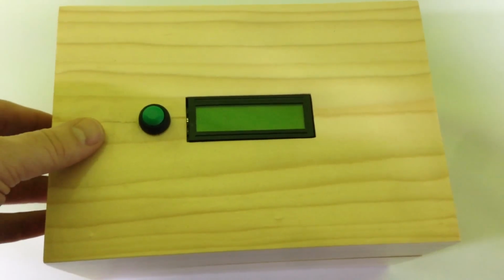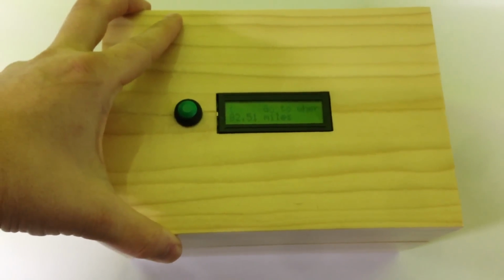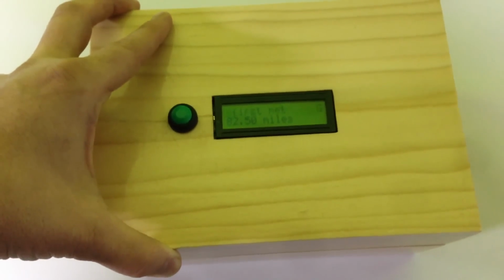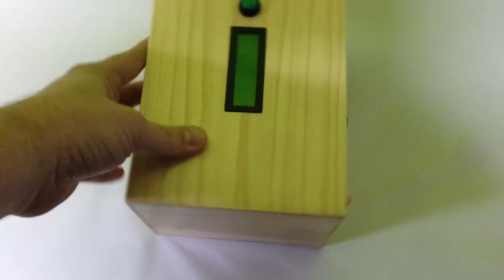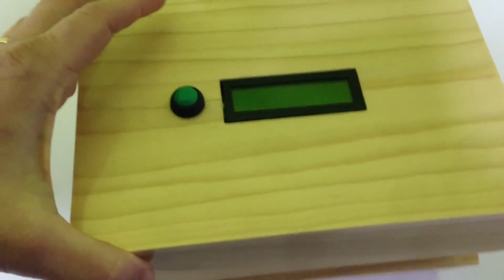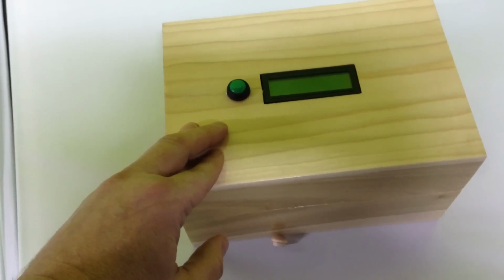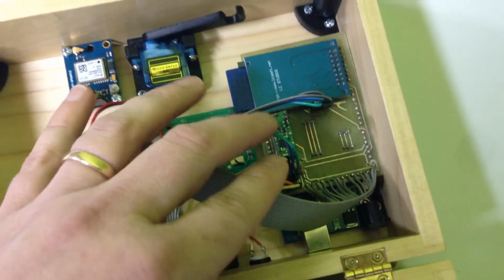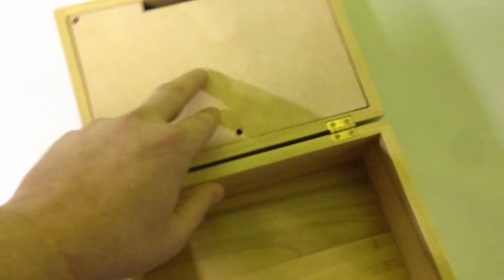GPS AdventureBox Overview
Covering the basic features of the GPS AdventureBox